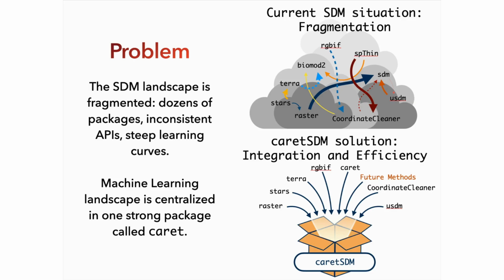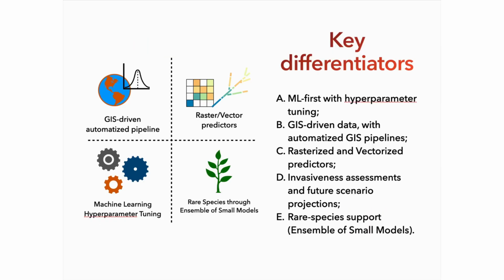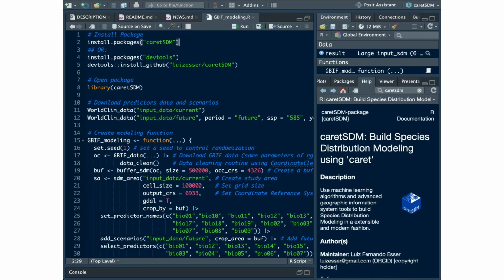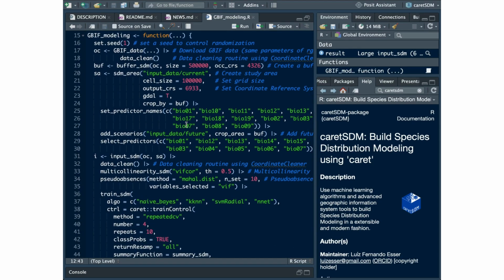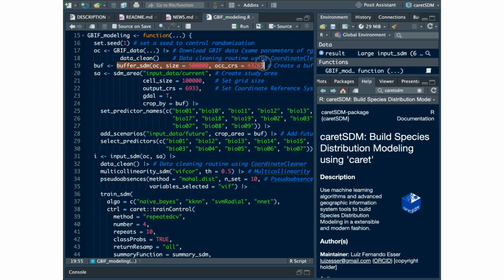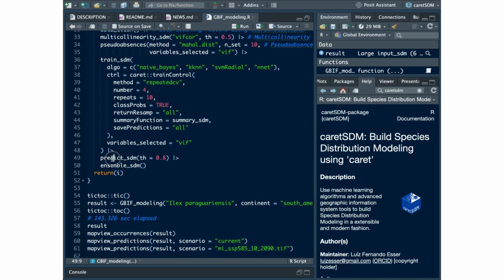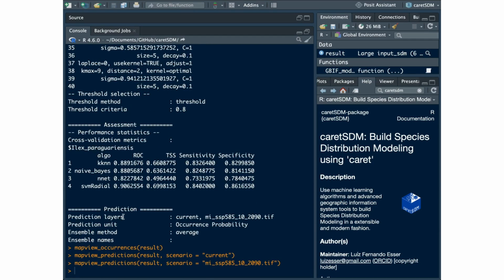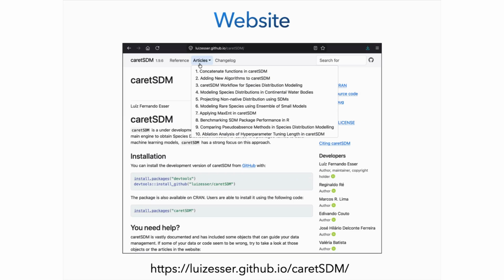Introduction to caretSDM, an overview using GBIF data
caretSDM development was financed by Fundação Araucária in the context of the project New Arrangements to Research and Innovation - Climate Emergency (Novos Arranjos de Pesquisa e Inovação - Emergência Climática - NAPI-EC).

In this video, I briefly show how to use caretSDM to build SDMs using GBIF data. If you don't know what caretSDM is, you can start here. A deeper and detailed walkthrough can be accessed

Any doubts or suggestions you can find my contact in the channel infos.

Access the package website with plenty of material and different vignettes/tutorials